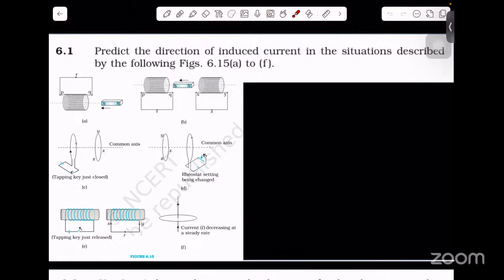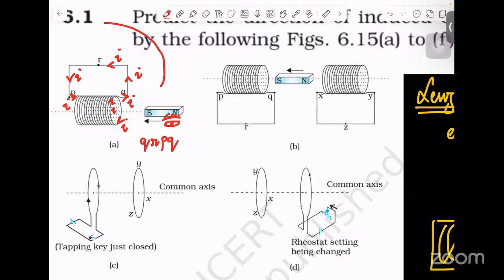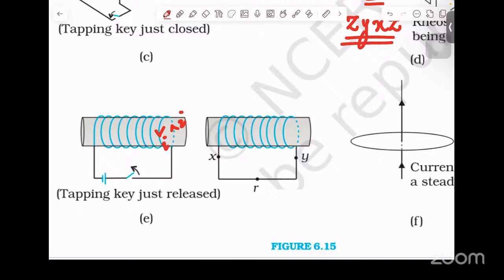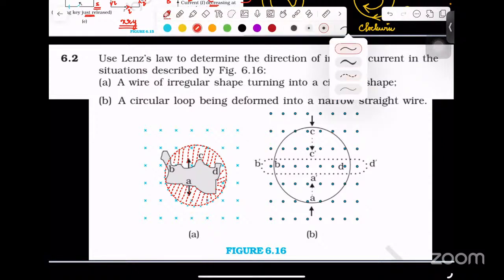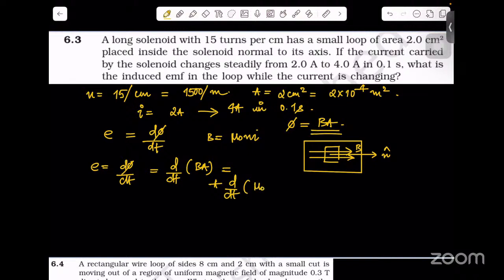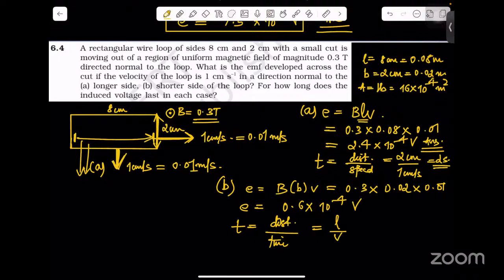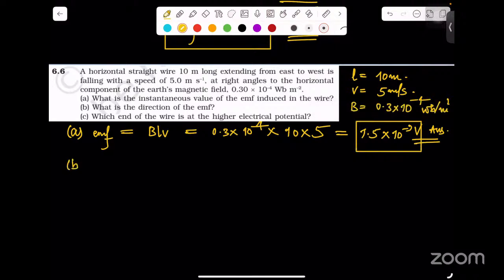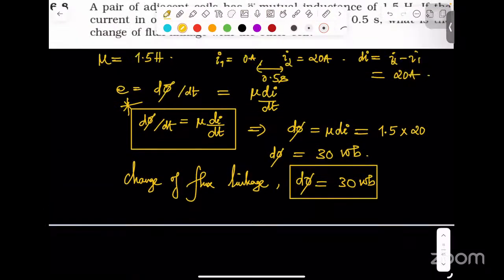Electromagnetic Induction Ncert Solutions Class 12 | Full Chapter as per 2024-25 Syllabus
Exercise 9 timestamp
0:00 - Beginning